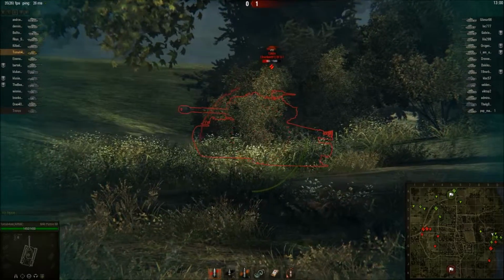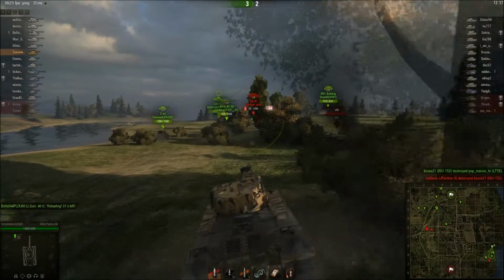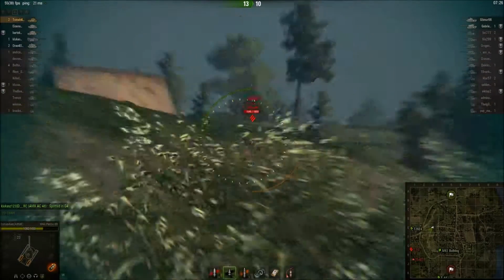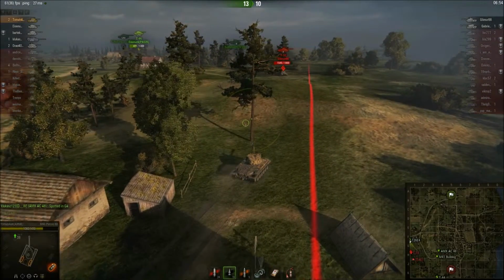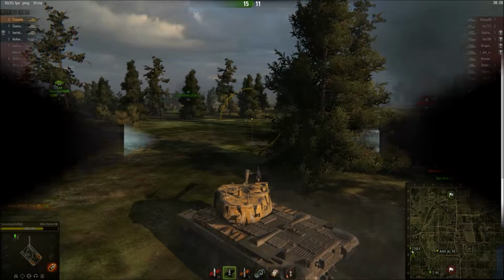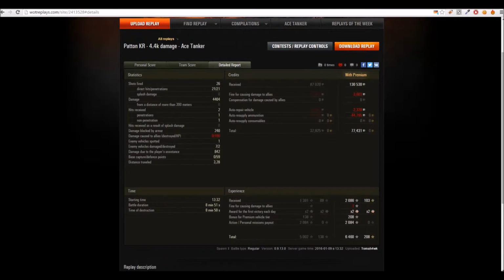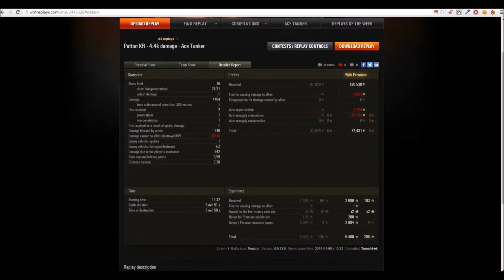World of Tanks - Be my Ace - Patton KR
Ace tanker on the new Patton KR. Fun tank to play especially when you can make the gun sing!